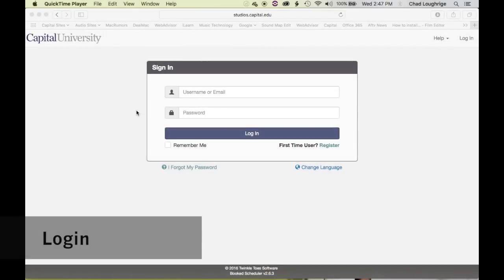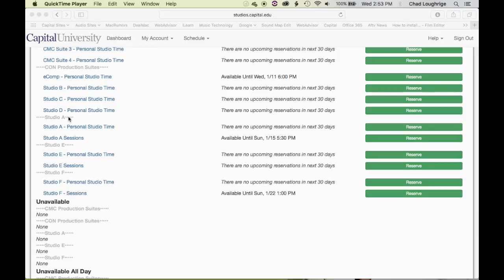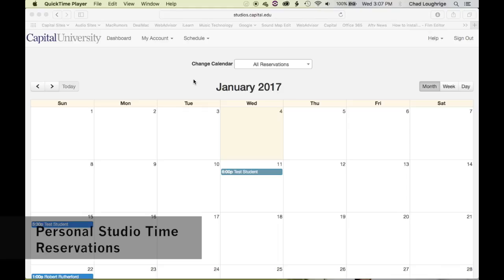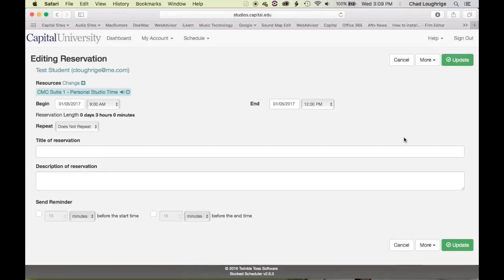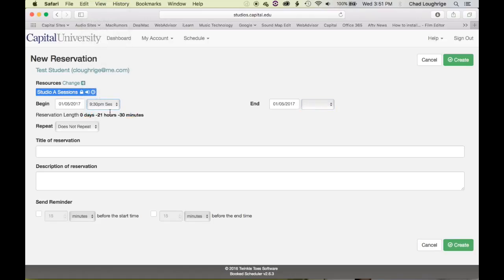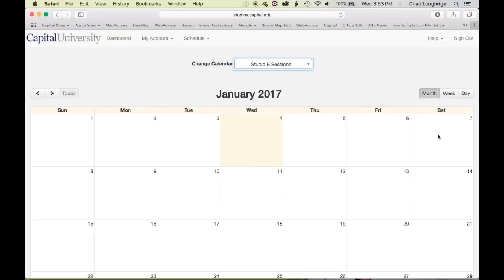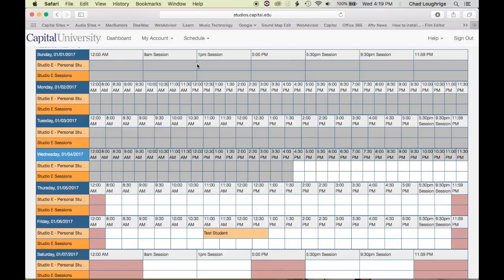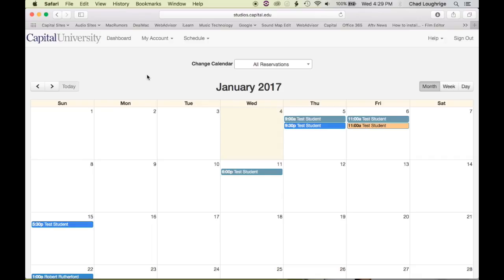Capital Music Tech - Studio Scheduling Tutorial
Use this tutorial to understand the Scheduling System for the Music Technology recording studios, suites, and facilities at Capital University.
00:05 - Logging In
1:21 - The Dashboard
2:26 - Resource Calendar
4:03 - Personal Studio Time Reservation
6:40 - Session Reservation
10:48 - Other Ways to Reserve
13:20 - Email Preferences